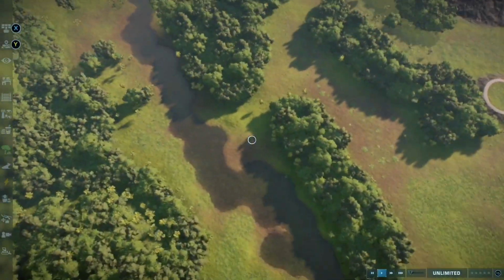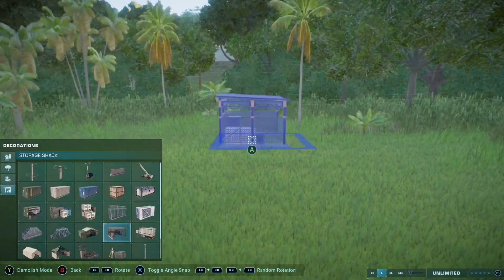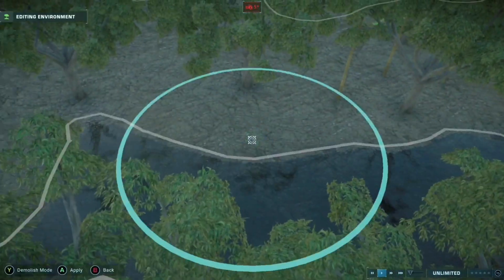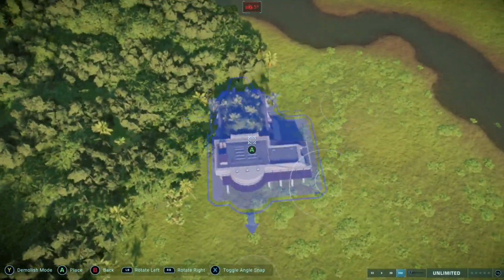How to Build Site B (Novel Version) in Jurassic World Evolution 2 | JWE2 Sandbox Speedbuild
As the title says, how to build Site B on Isla Nublar in Jurassic World Evolution 2 will see us recreating the map featured in Michael Crichtons novel "The Lost World". Unfortunately we once again have to use our imaginations and compromise due to the limitations of the game. I had originally intended to make this build a hybrid of the movie and novel but since finishing it I've decided to make a completely separate version for the movie. As such, some elements from the movie build are present here. They add a nice touch though in my opinion. There are also a few species that will be included in the final tour video.
The future of the channel resta in your hands. Don't have butterfingers!